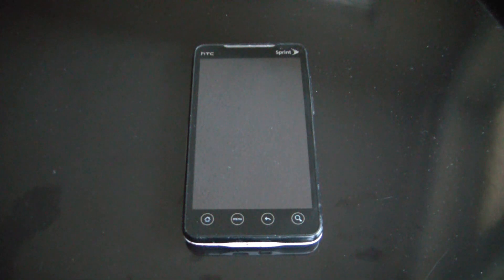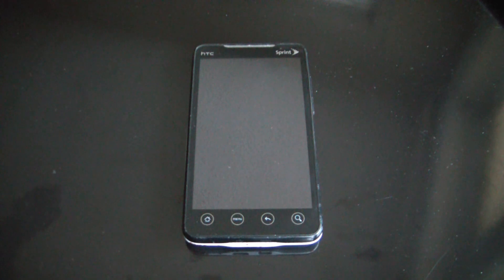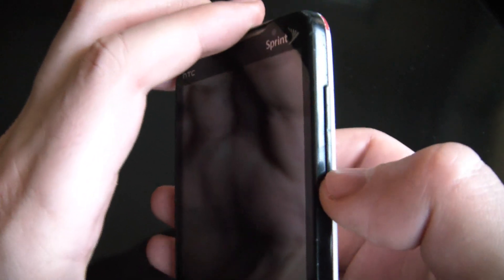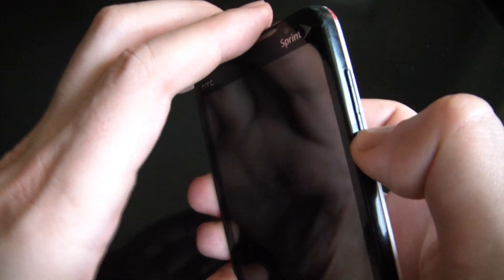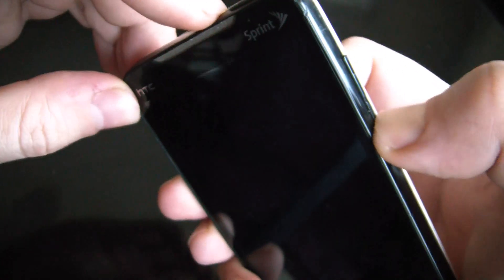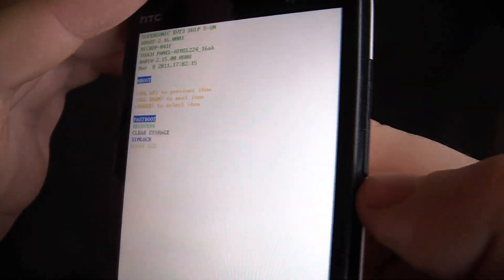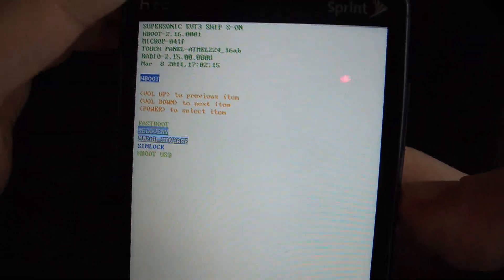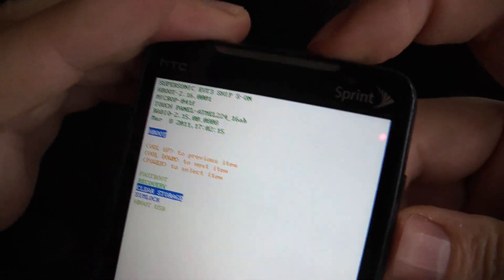How To Hard Reset An HTC EVO 4G Sprint Smartphone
HTC EVO 4G Android Sprint Smartphone Hard Reset / Data Erase Tutorial.

This can also fix freezing issues, errors and a lost password.